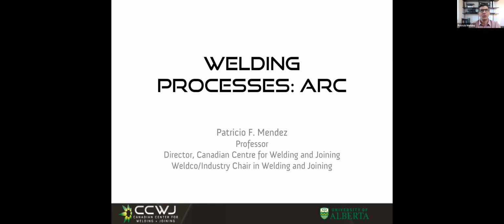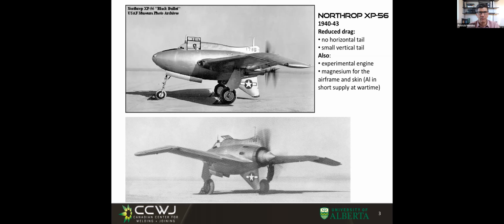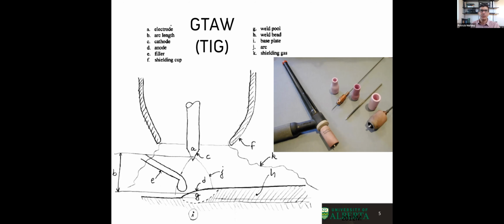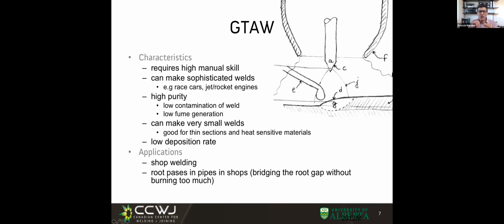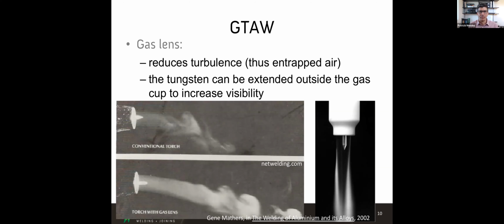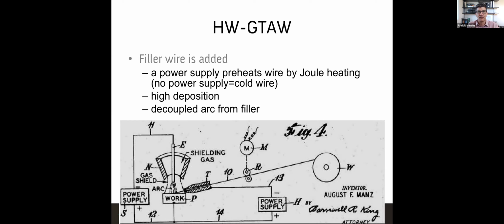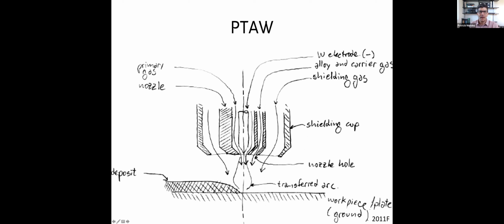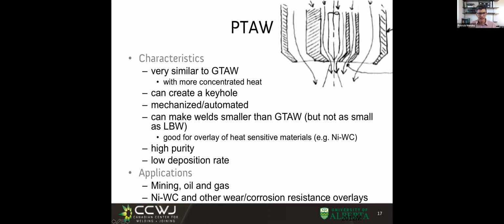MatE 481 681 20200910 WPA NC